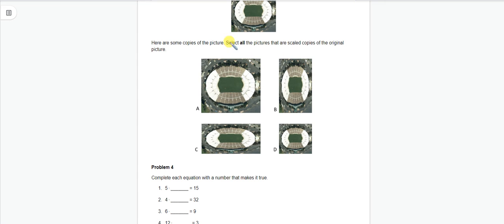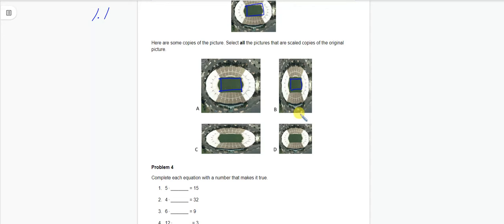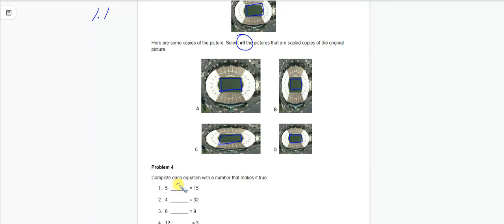Practice Problems 1 1 #3 and #4